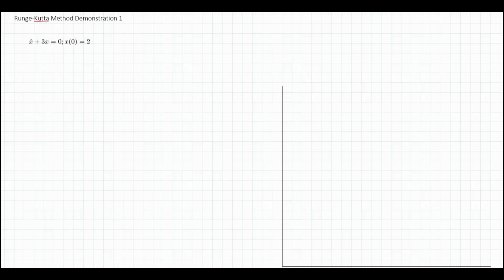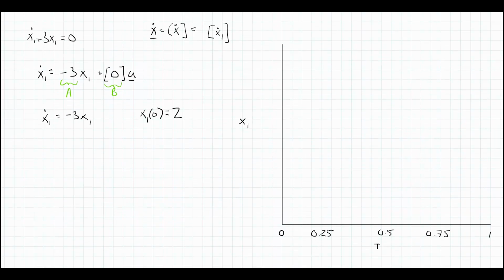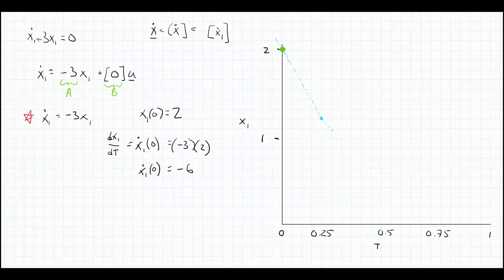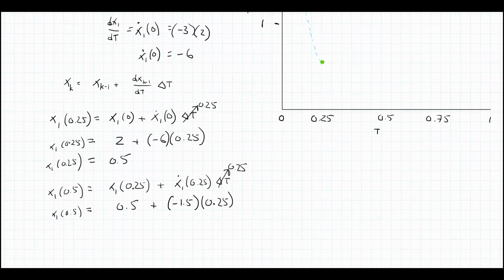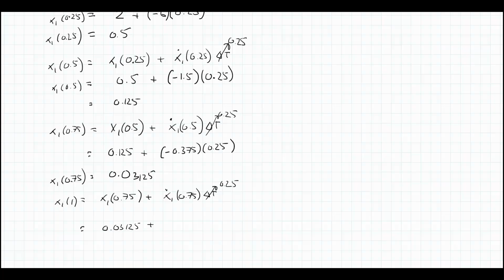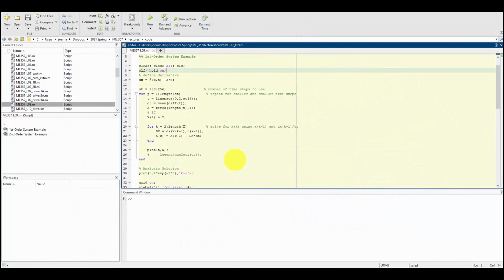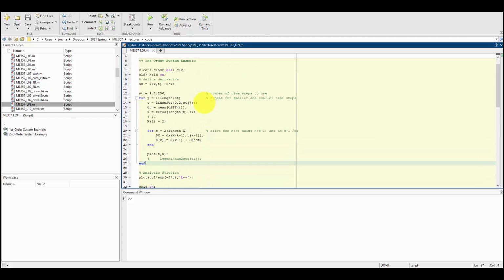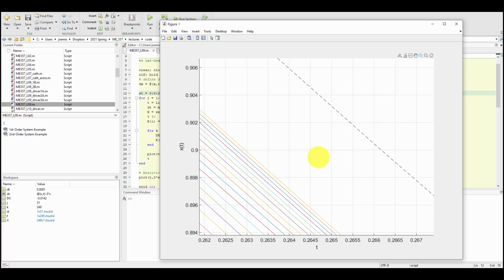ME 357 09 F2 1-Variable Runge-Kutta Example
Euler Method and Runge-Kutta Intuition in MATLAB (Why Step Size Matters)

In this video, we apply the basic premise behind the Euler method to approximate the solution of a first-order ordinary differential equation, then we automate the same update process in MATLAB to see how accuracy changes as the time step shrinks. This is the intuition you need before trusting results from ode45 and other ODE solvers in simulation.

MATLAB references
ode45 documentation:

- Put a simple ODE into state form so it matches the workflow used in ME 357 time-domain modeling
- Use the Euler update x(k) = x(k-1) + xdot(k-1) * delta_t to step forward in time
- Work a few steps by hand so you can visualize what the method is doing
- Implement the same logic in MATLAB using loops and a vector of time stamps
- Compare the numerical approximation to the closed-form solution to quantify error
- Connect the idea to why ode45 performs better (adaptive step size and error control)

Timestamps
0:00 Problem setup and the idea behind Euler style time stepping
0:10 Example ODE and converting to state form
1:06 Isolating xdot and identifying the A matrix for a simple autonomous system
2:09 Picking a time range and a coarse step size to see the method clearly
3:00 Initial condition and what the slope means on an x versus time plot
4:16 Compute xdot at the current step
6:15 Euler update rule and the first step to t = 0.25 s
8:17 Repeat the update to build additional points (t = 0.5, 0.75, 1.0 s)
12:36 Sketch the approximate curve from the discrete points
14:10 Closed-form solution and why this problem is useful for error comparison
15:11 MATLAB automation with loops, time stamps, and pre-allocation
18:45 Compare coarse and fine step sizes to the analytic solution
21:18 Why ode45 does better than this simple approach
22:03 Wrap-up and what carries over to higher-dimensional state space systems